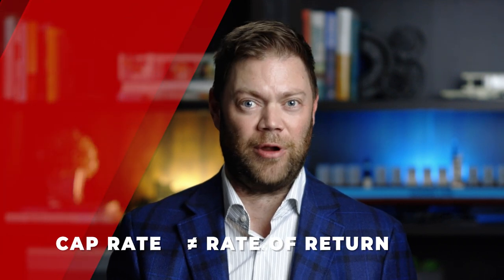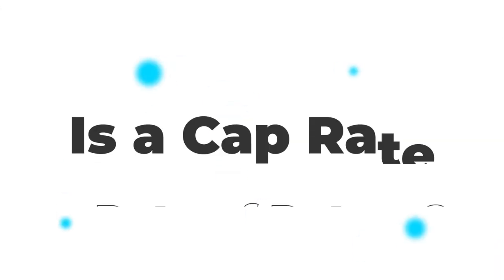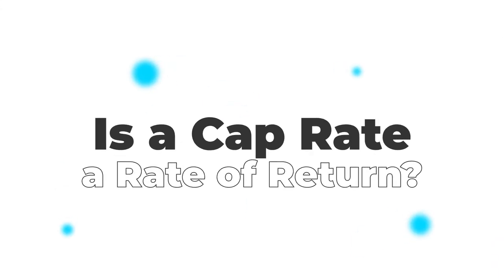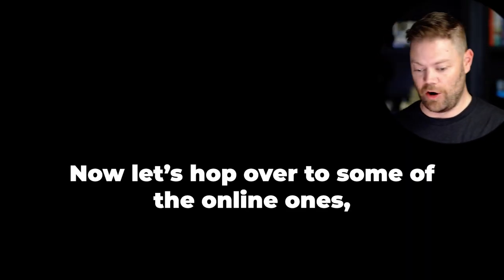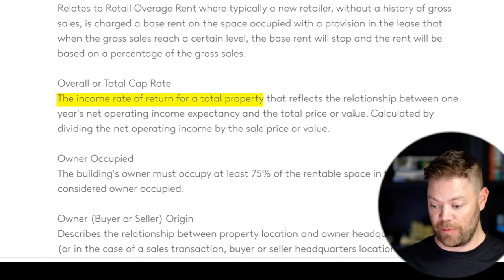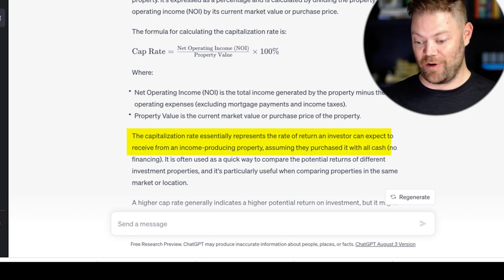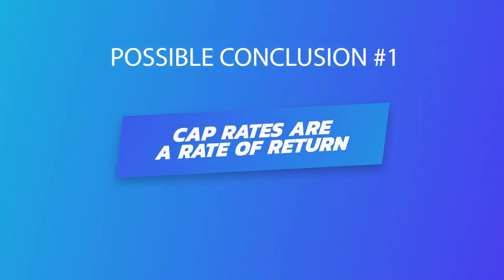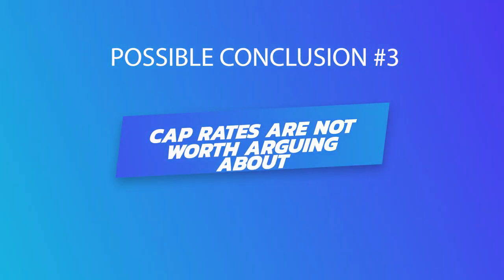What is a Cap Rate? - A Commercial Real Estate Documentary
What is a capitalization rate?

Well, the short answer is that a cap rate is calculated by dividing the Net Operating Income (NOI) by the Value of the property.

The long answer, however, is considerably more complex and surprisingly there is not an industry consensus.

To get some more insight into the topic, I interviewed 12 industry experts and also conducted some extensive research to see if I could get to the bottom of it.

The result is this documentary and spoiler: I didn't reach a convincing or satisfactory conclusion.

But I sure learned a whole lot during the process, and I'm confident you will too.

Timestamps:

0:00 - Introduction
3:04 - What is a cap rate?
8:19 - Is a cap rate a rate of return?
14:05 - My key findings
23:18 - How experts use cap rates
37:02 - Possible conclussions
37:50 - Where I stand
38:43 - Wrapping it up with a story

Bob Knakal - Head of the NY Private Capital Group at JLL

Mark Lee Levine - Professor at the Burns School of Real Estate and Construction Management at the Daniels College of Business

Mark Poechman - Managing Partner at Bourgeois Brooke Chin Associates

Additional Resources / References:

Textbooks:

Real Estate Development by Urban Land Institute
Real Estate, Finance and Investments by Dr. Peter Linneman
Industrial Real Estate (1st Edition) by Society of Industrial Realtors
Real Estate Investment Analysis and Advanced Income Appraisal by University of British Columbia
Appraisal of Real Estate (15th Edition) by Appraisers Association of America

If you want to explore more of the complex math and history behind cap rates, I'd recommend digging into these topics:

Built up / composition method
Band of investment method
Ellwood's Formula
Akerson's Formula

Production Team:

Produced by: Kastflex Media and Industrialize Media
Producers: Wyatt Hammond and Chad Griffiths

🙋‍♂️ Chad Griffiths, MBA, SIOR

📢 Become an Industrial Insider and get curated industry news every Monday. It's free and you can unsubscribe anytime